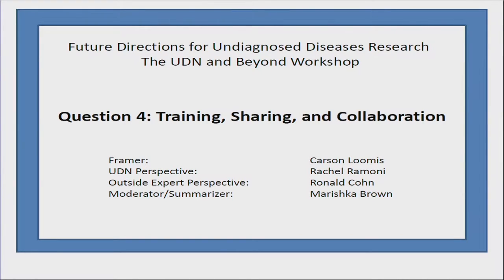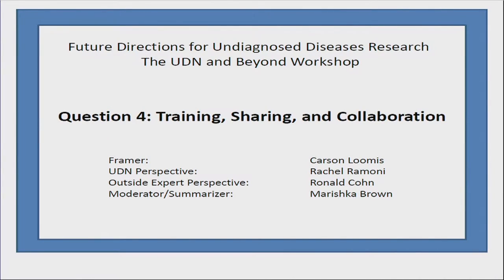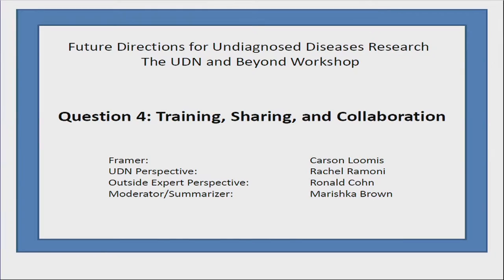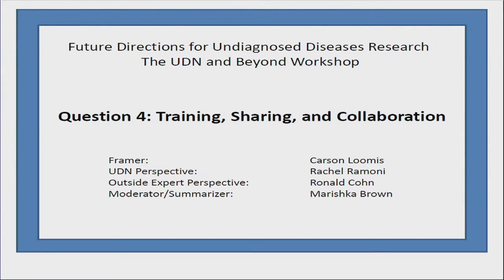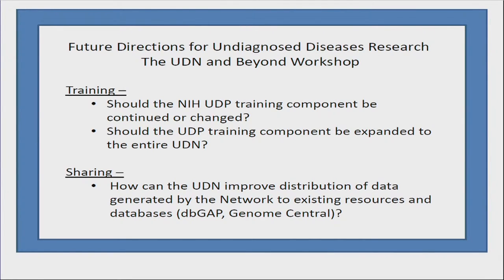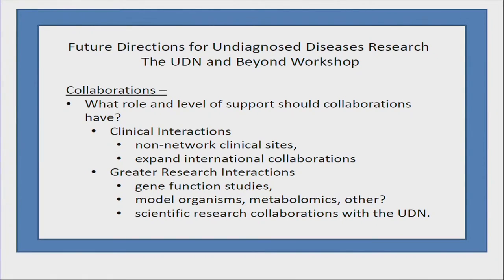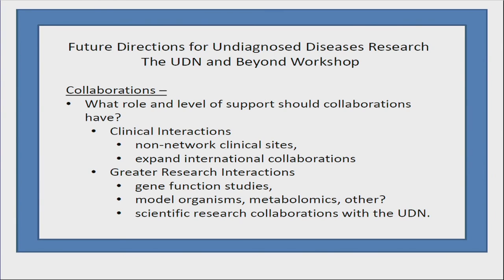Question 4: Training, Sharing and Collaboration - Carson Loomis